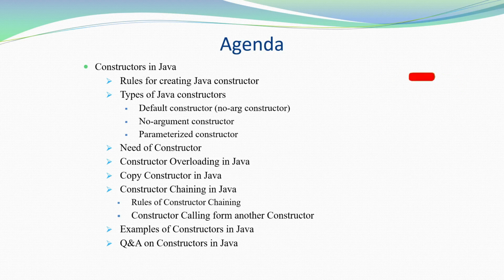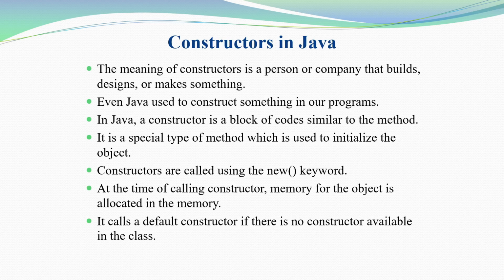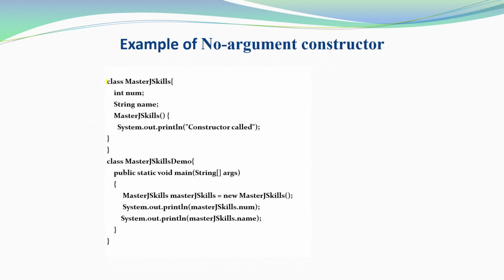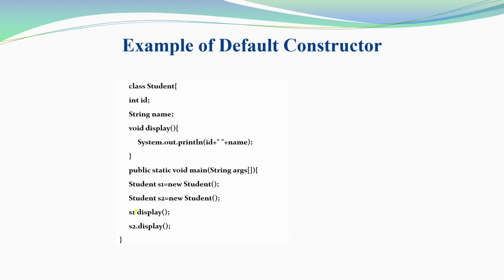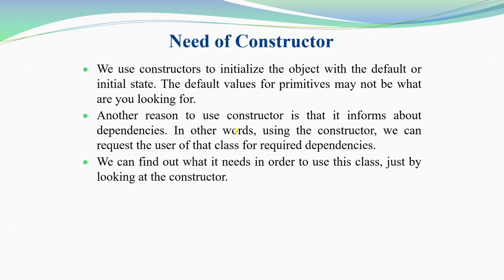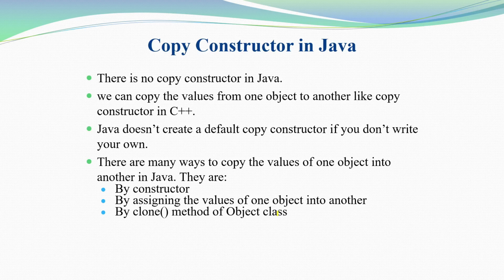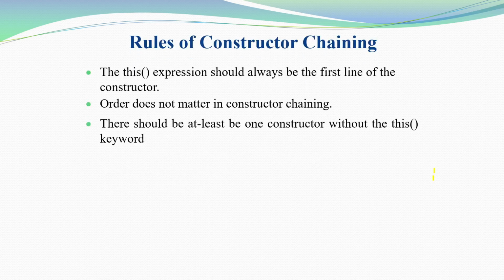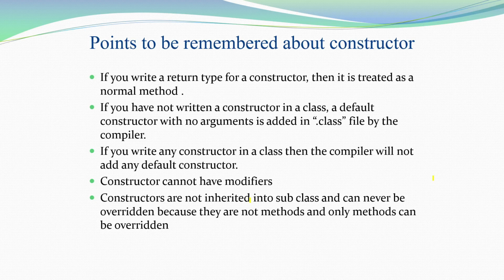Constructors in Java | Use of Constructors | Types of Constructors with example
Hello All,

Today's video is: Constructors in Java | Use of Constructors | Types of Constructors with example

Title: Constructors in Java | Use of Constructors | Types of Constructors with example
constructors
constructor overloading
constructor in java hindi
types of java constructors
constructor in java by durga sir
constructor in java tutorial with example
java constructor
types of constructors
use of constructors
constructors in java by deepak
java tutorials by deepak
java interview questions
online classes
online training Constructors in Java
Constructors in Java
Constructor Overloading
Lecture 13 Constructor in Java
Java Programming Tutorial - 17 - Constructors
Constructor in Java Theory
Corejava - Basics - Constructor in java Part - 1
7.5 Constructor Example in Java
Constructor in Java | Java Tutorial for Beginners 22
 What is Constructor in Java Programming
constructor overloading
What is constructor
Example of Constructor
 How to create constructor
Default constructor
Characteristics of Constructor
Assigning value through constructor
Parameterized Constructor
Constructor overloading